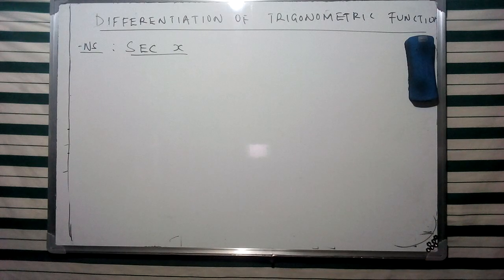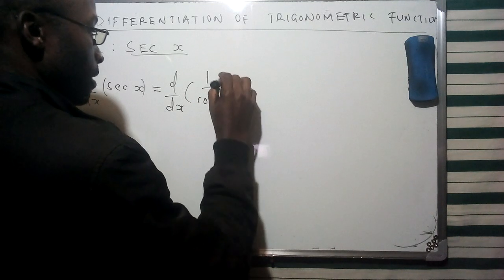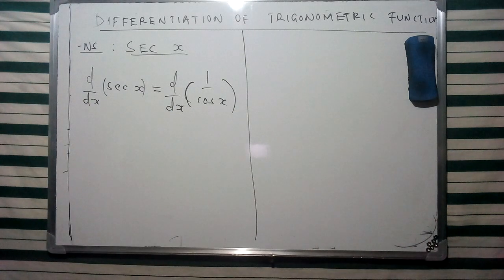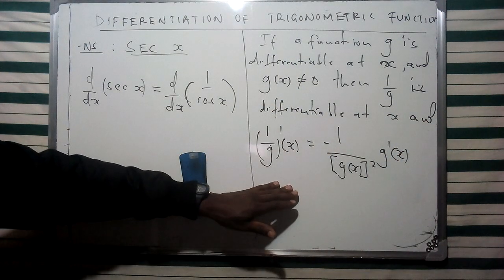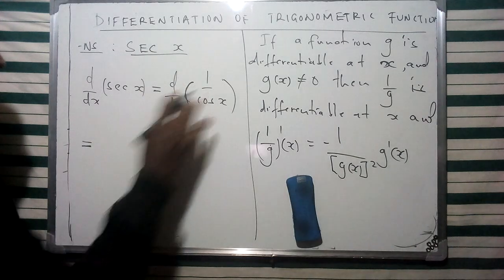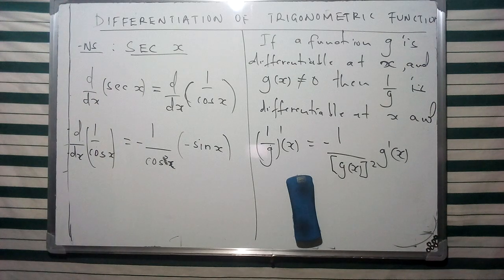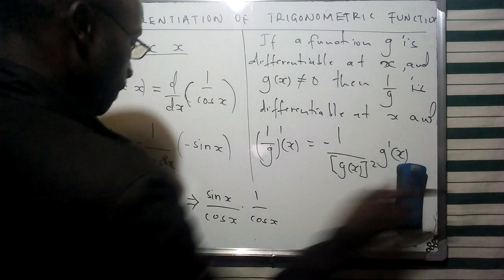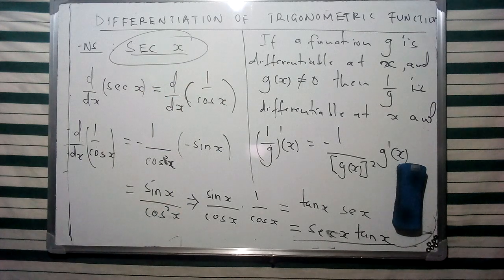The Derivative of Secant: A Step-by-Step Approach.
OUR OBJECTIVE
To derive ,understand and apply derivative of a secant.

KEY AREAS IN THIS TOPIC :

DIFFERENTIAL CALCULUS

L’Hospitalrule
-composite  functions, intermediate  value theorem, property of continuous
functions.
,implicit function.etc